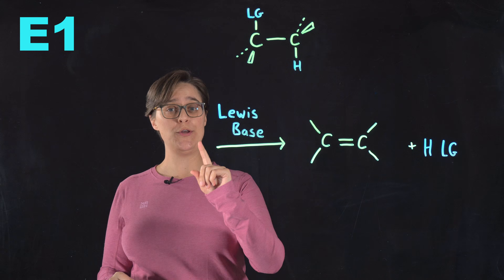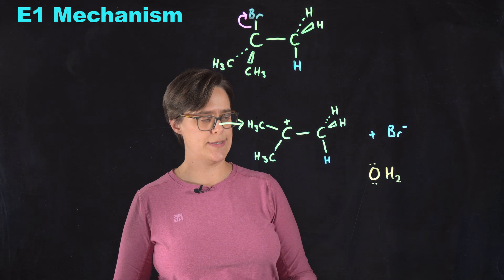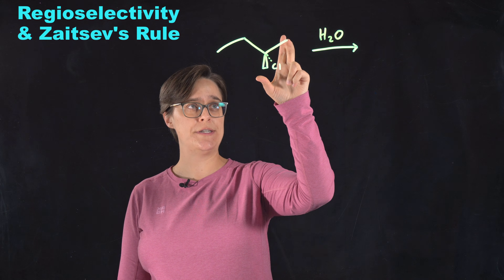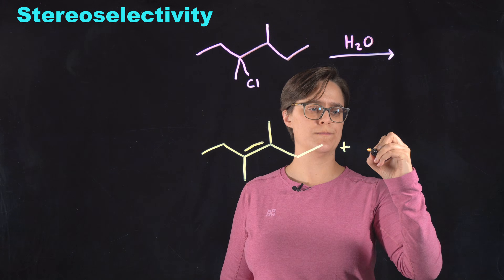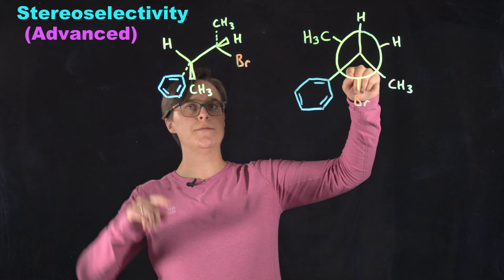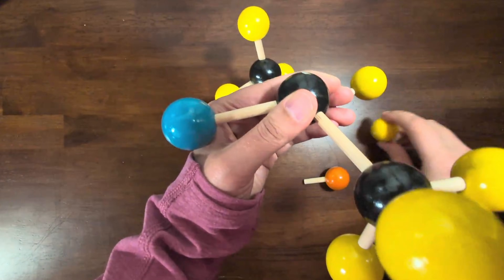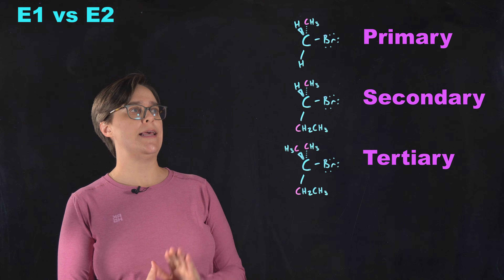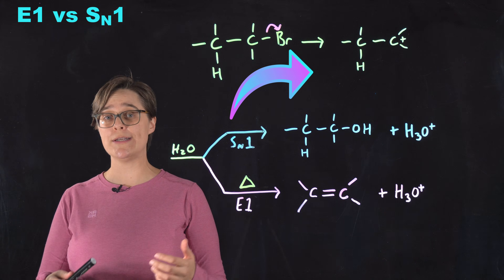E1 Reaction: Zaitsev's Rule, Stereochemistry, Competing Mechanisms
Let's break down the E1 reaction mechanism step-by-step, showing exactly how the leaving group departs, how the Lewis base attacks the beta hydrogen, Zaitsev's Rule for regioselectivity, stereoselectivity of cis- / trans- (Z / E) products, major vs minor products, and more.  Using clear diagrams and curved arrows, we'll walk through how to predict products, avoid common mistakes, and more.  Also called unimolecular elimination

0:00 E1 Overall Reaction
0:54 E1 Mechanism
4:38 Where will the double bond go? (Regioselectivity & Zaitsev's Rule)
7:20 Will E or Z / cis or trans predominate? (Stereoselectivity)
9:04 Advanced Stereoselectivity Example
10:00 Newman Projection
11:56 Molecular Model
13:34 Product
15:19 E1 vs E2
16:51 E1 vs SN1

Citations:
Paula Yurkanis Bruice, "Organic Chemistry" 8th ed